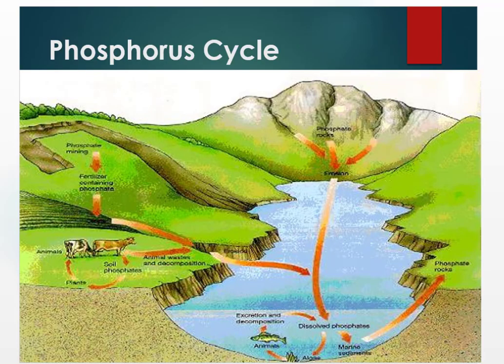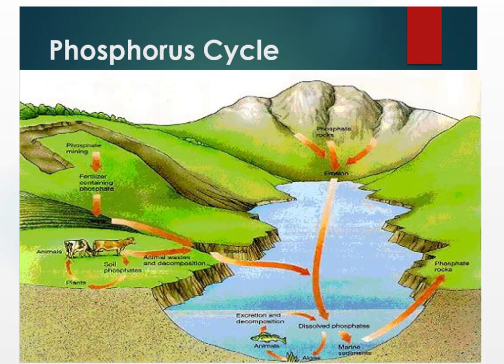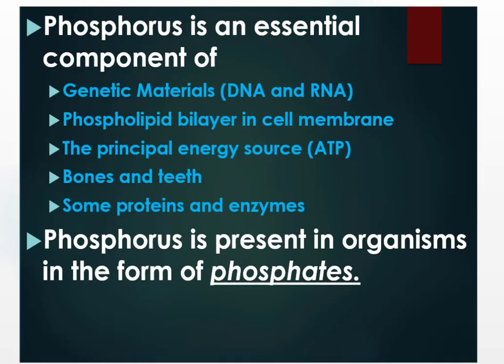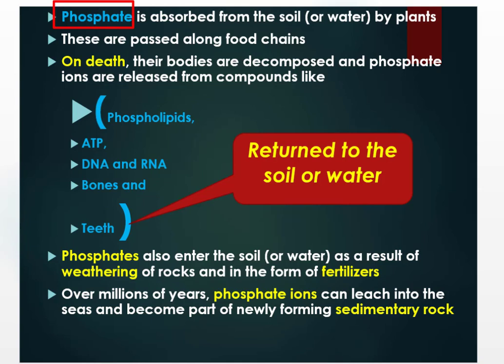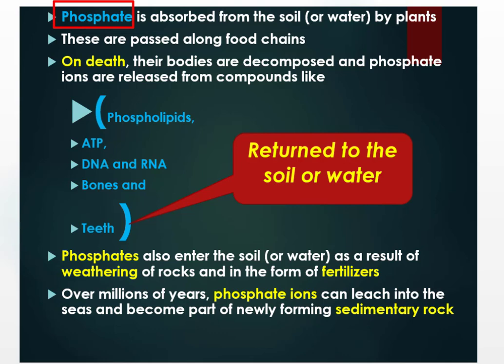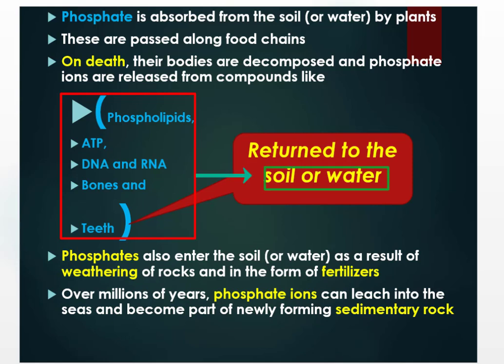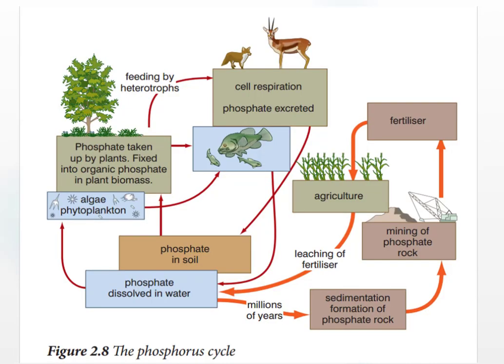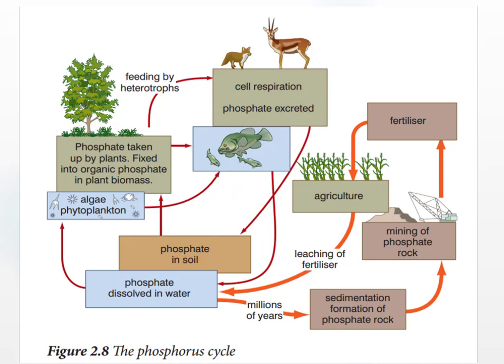Nutrient Cycle -Phosphorus Cycle